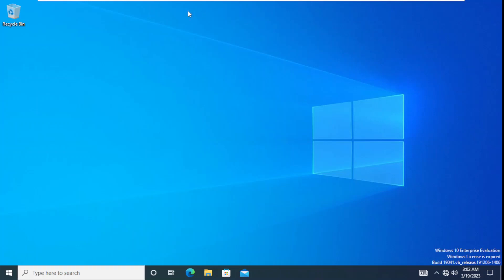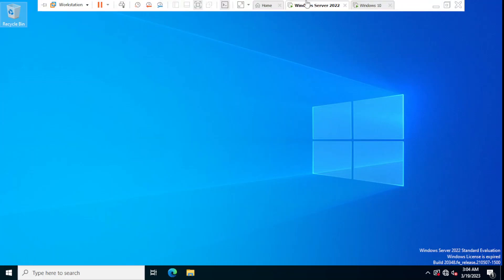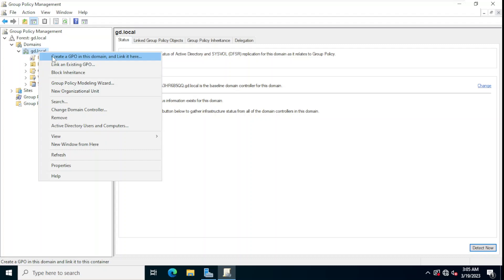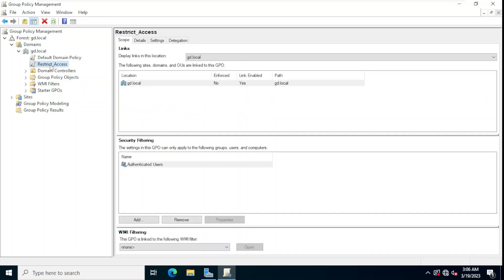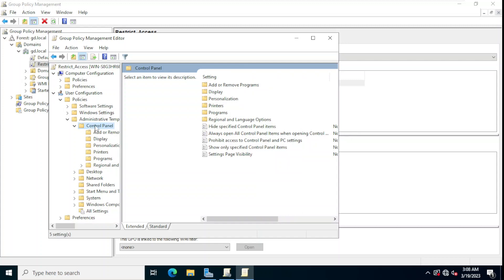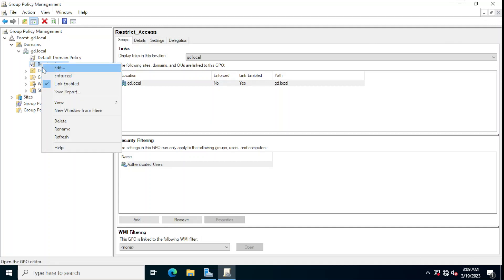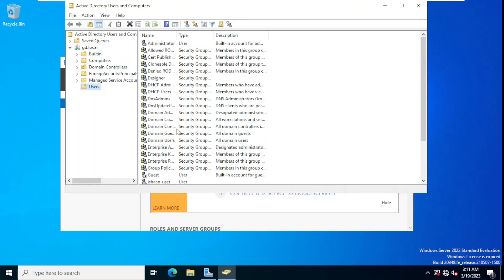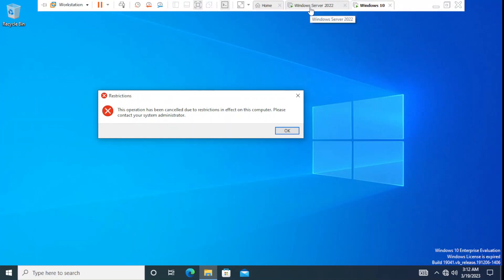Group Policy – Server 2022 Restricting access to the Control Panel and PC settings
We are exploring that how we can restrict access to control panel and PC settings.